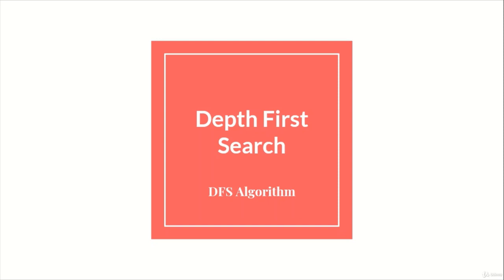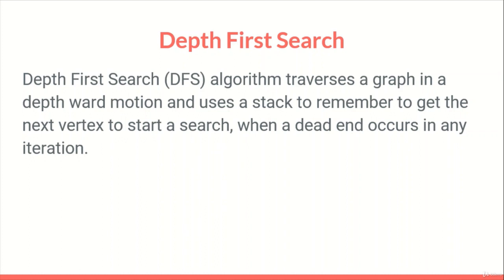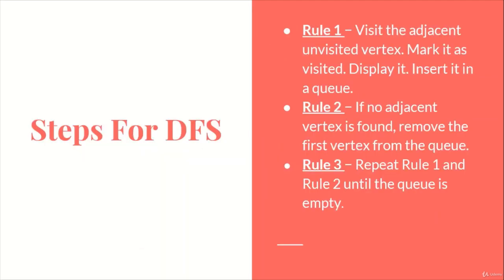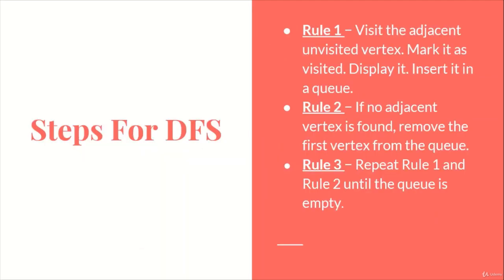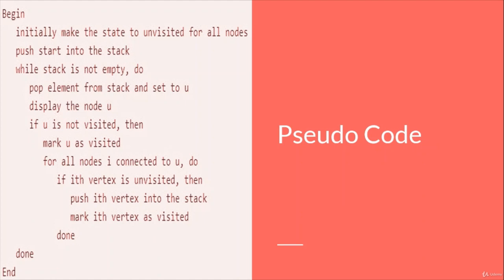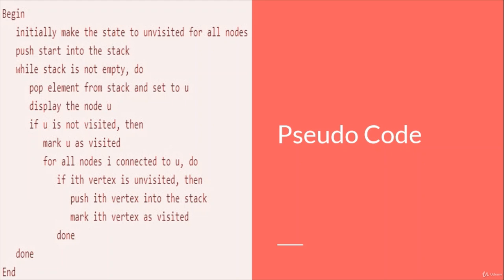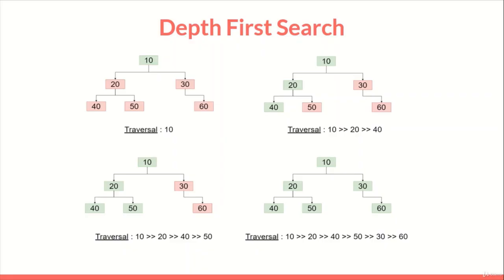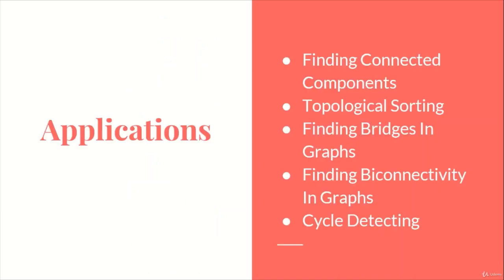13 Depth First Search DFS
Want to dive into the world of Competitive Programming? Don't worry we got you!

Here in this course we'll drive you through a very basic avenue to head-start your competitive programming journey and reach a comfortable position from where you can push the peddle and ace this field. This course is mainly divided into 3 parts:

Introduction: This section will be having a couple videos briefing you about what CP actually is and why on earth would you want to learn about it.

Data Structures: This is gonna be a very crucial section as it deals with all the Data Structures that we're gonna cover. All the basic as well as semi advanced data structures are gonna be covered here. Starting from as basic as an array, going up till trees and graphs! We have covered them all.

Algorithms: This is gonna be another crucial section as it deals with some of the fundamental algorithms that'll help you work around data structures like trees and graphs. Some of these algorithms are essential to solve certain type of problems.

By the end of this course you'll be able to:

Have a clear understanding of what Competitive Programming is.

Have a clear understanding of all the basic data structures and algorithms.

Have a clear understanding of why competitive programming is needed.

Solve beginner level competitive programming questions.

Competitive Coding Concepts
Significance of Competitive coding in IT career
Are there any course requirements or prerequisites?
Compiler/interpreter of the preferred programming language.
Basic understanding of how codes execute.
A knack for learning coding concepts.
Who this course is for:
Students who are planning to start learning DSA and Competitive Programming